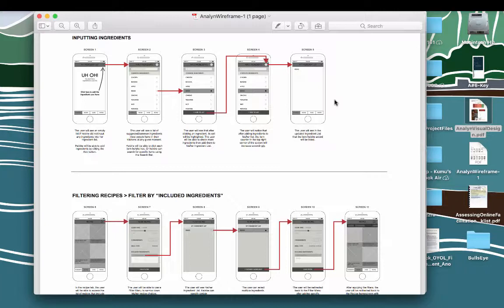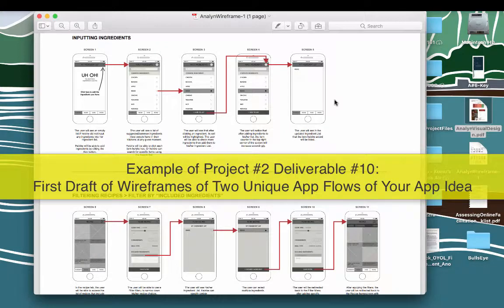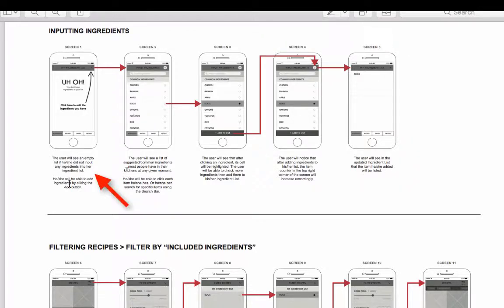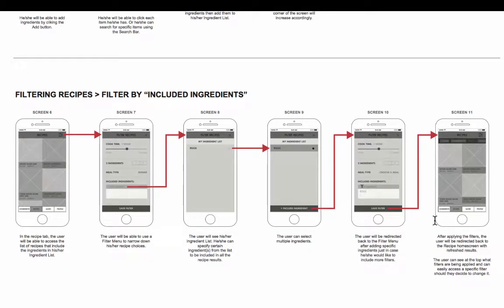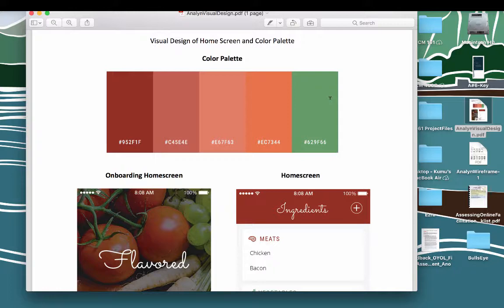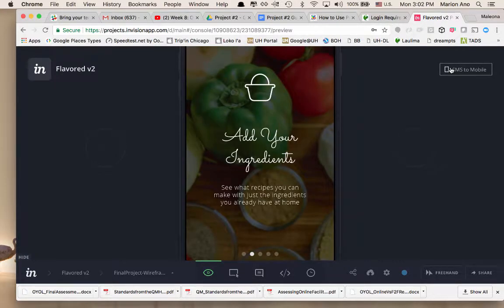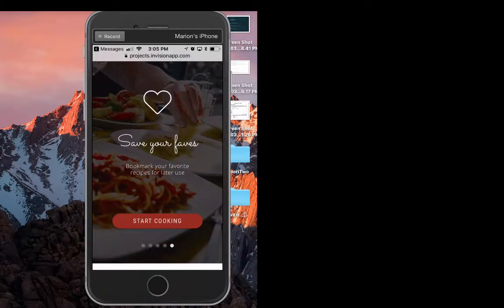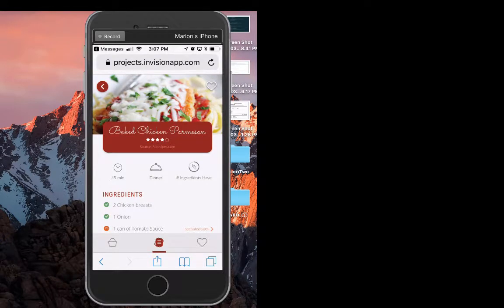Week 9: Connecting the Dots Part 2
In this video, I discuss the end of the year deliverables and accomplishments in CM 400C.